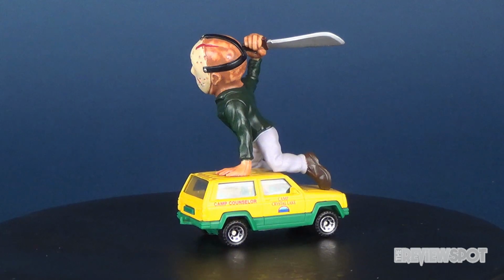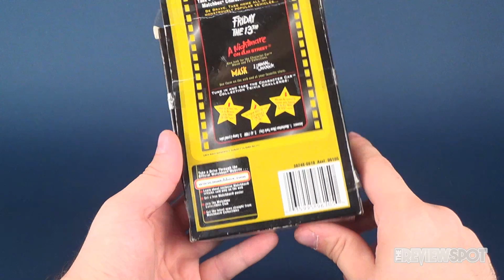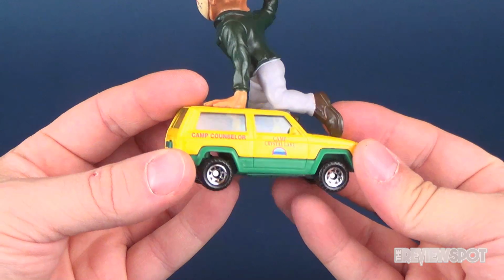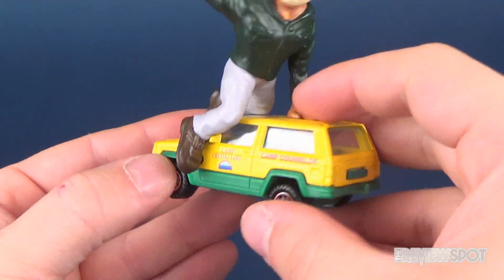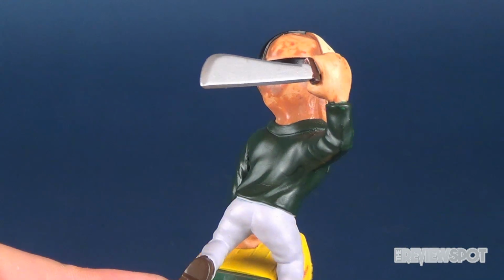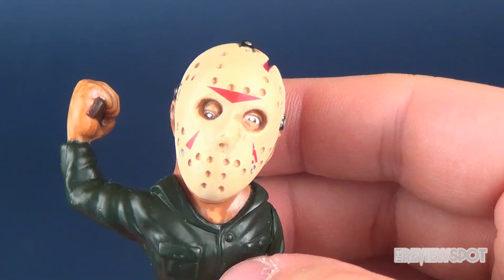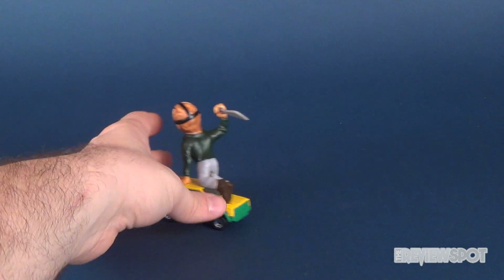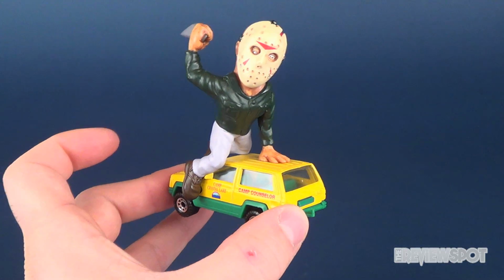Matchbox Collectibles Friday the 13th Jason Voorhees Die cast Car | Video Review